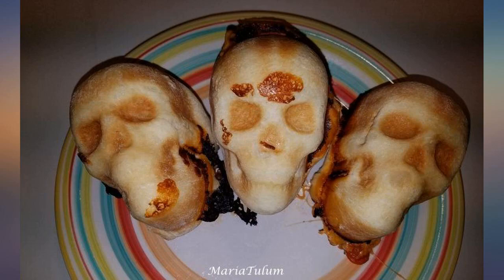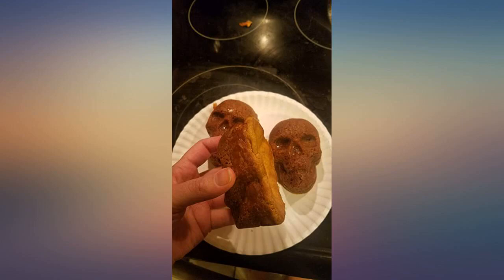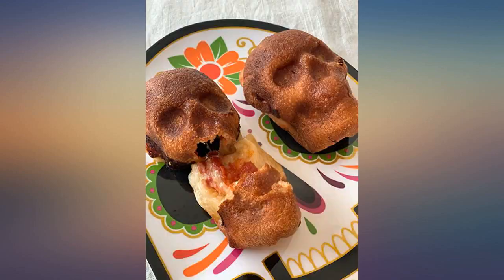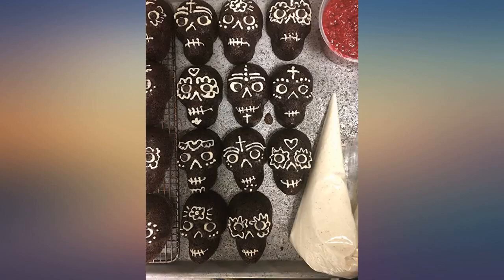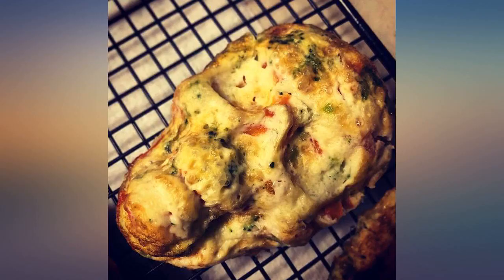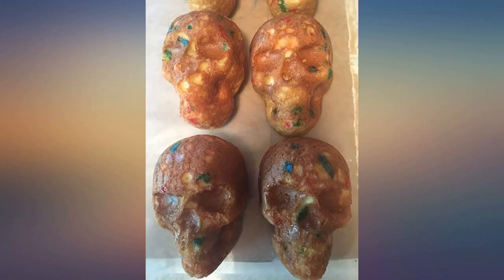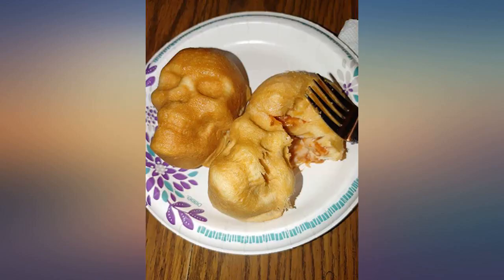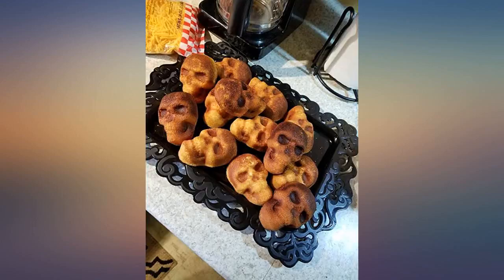Nordic Ware,,Nordic Ware Haunted Skull Cakelet Pan review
Main Features:
by entering your model number.. Made of durable cast aluminum for crisp detail and even browning every time you bake. PFOA & PTFE free nonstick coating for easy food release and cleanup. 5 cup capacity. Exterior dimensions: 11.75 L x 10.00 W x 2.00 H. Oven safe to 400F. Proudly made in USA by Nordic Ware